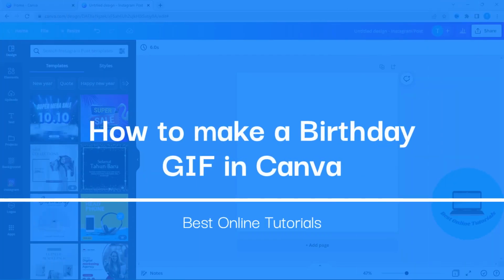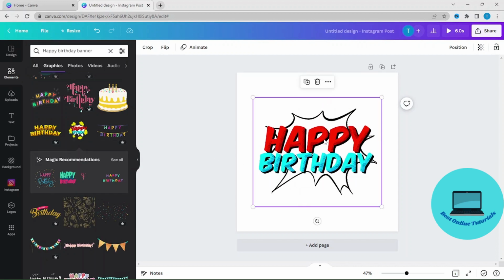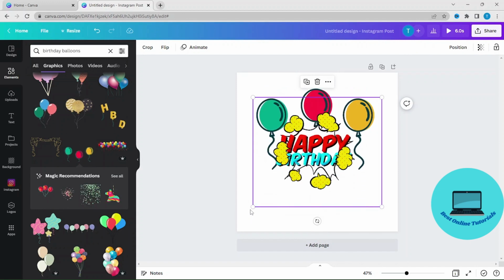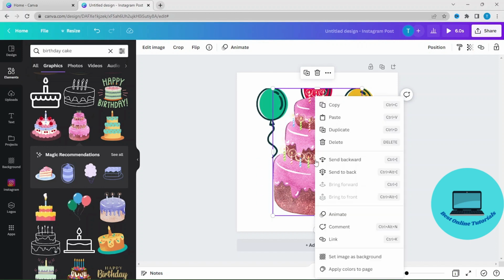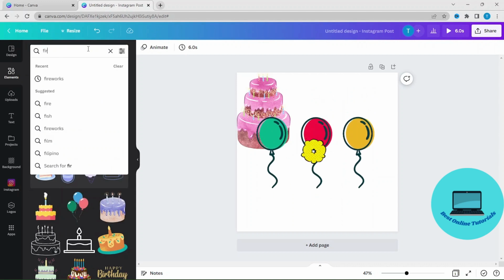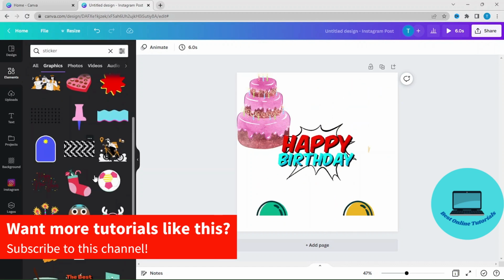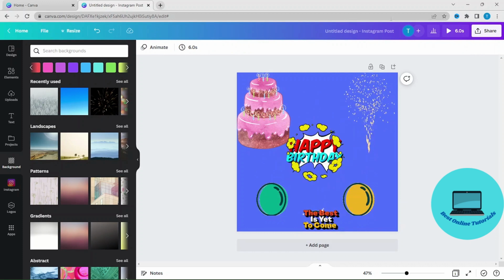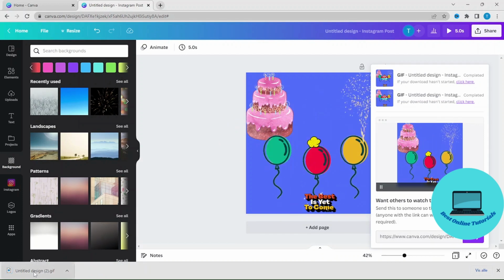How to make a Birthday GIF in Canva 2025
In this tutorial I show you How to make a Birthday GIF in Canva in a few simple steps.